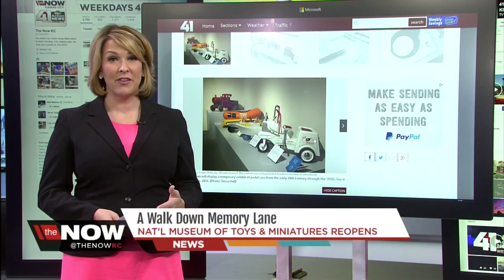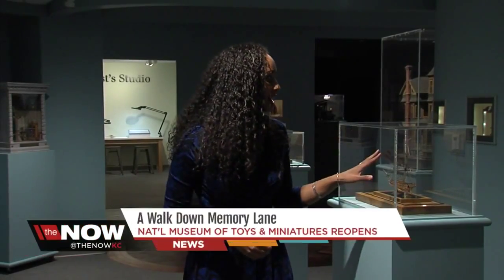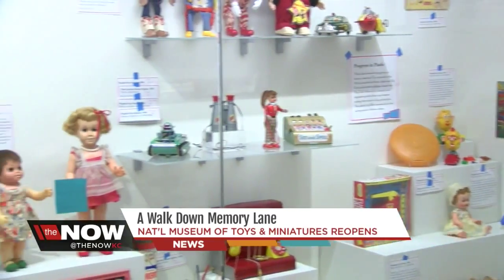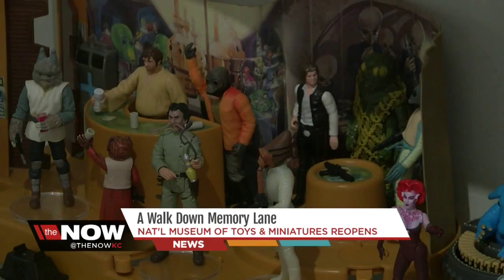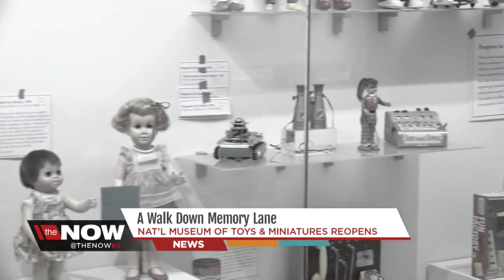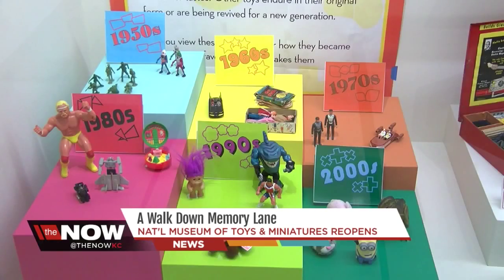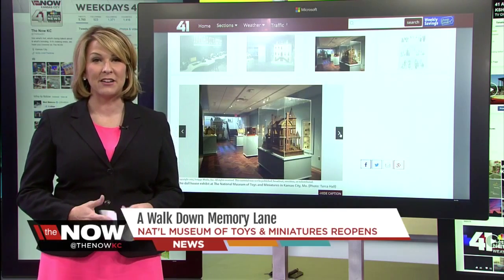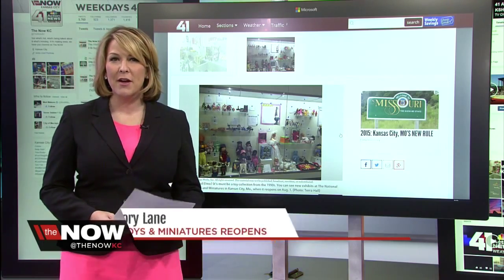A walk down memory lane: National Museum of Toys & Miniatures to reopen after $8M renovation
After an $8 million facelift, the National Museum of Toys and Miniatures is set to reopen Aug. 1.

41 Action News, KSHB, brings you the latest news, weather and investigative reports from both sides of the state line.